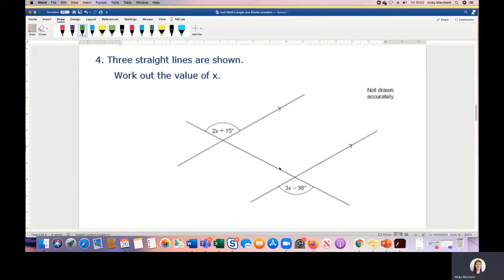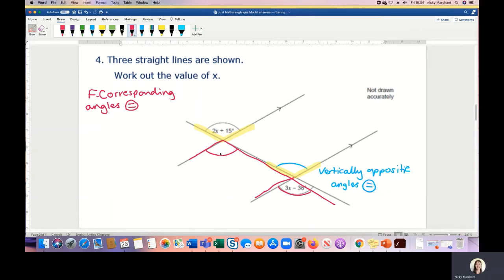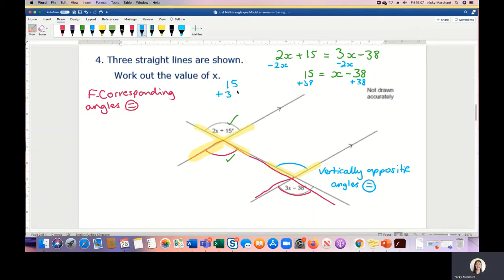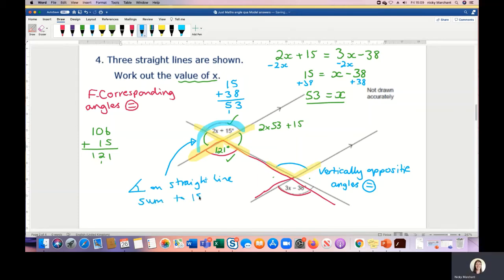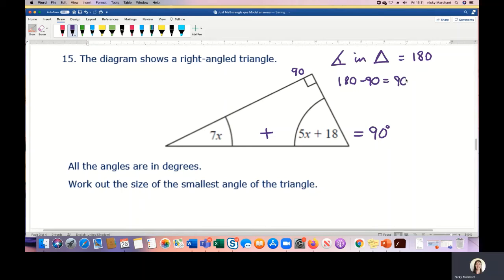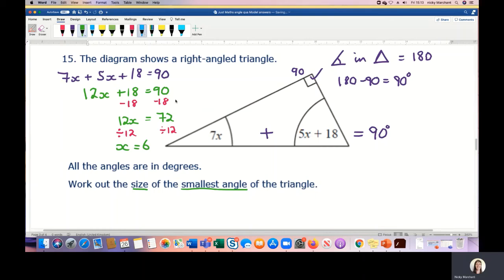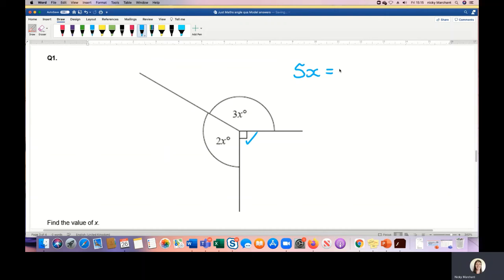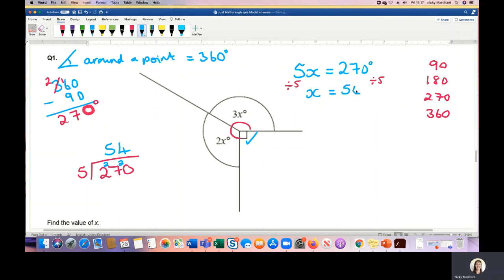Angles and algebra problem solving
Solving angles on parallels and in triangles involving algebra.